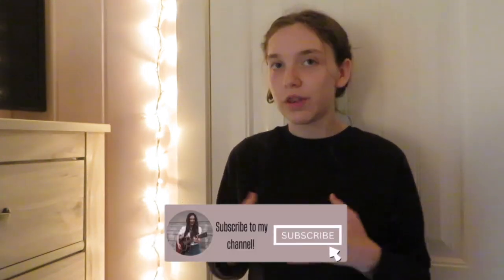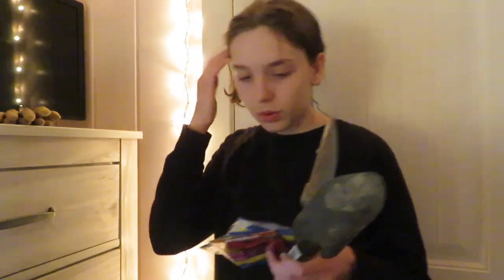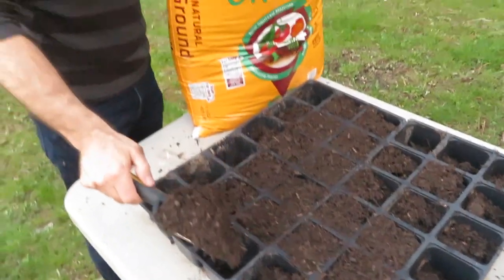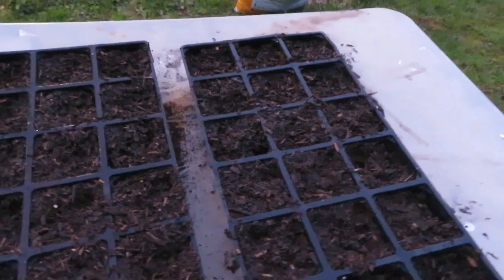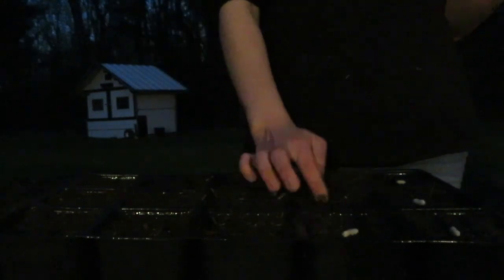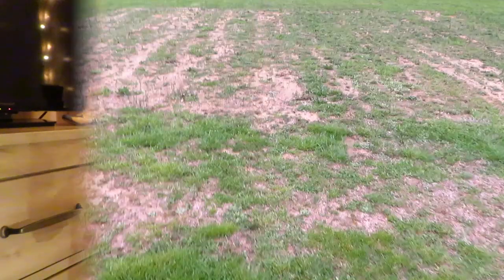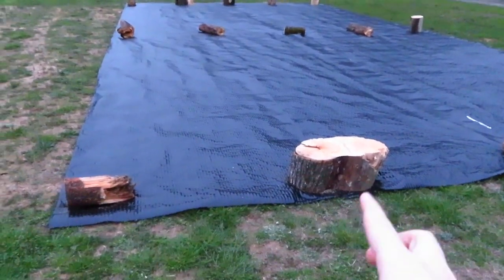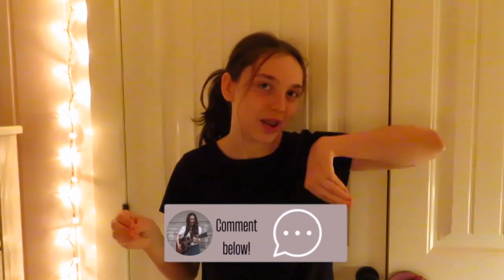GARDEN WITH US | seed starting, planning, plastic layer & planting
We're excited about our 2023 gardening season!  Come along with me as I start lots of seeds, along with everything else in prepping for our garden!

Psalm 56:3
Whenever I am afraid,
I will trust in You.